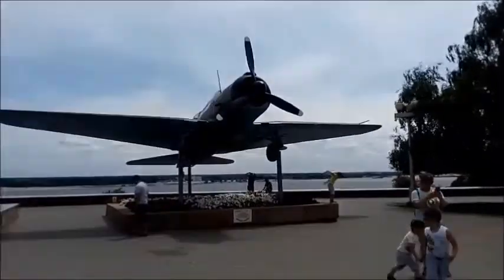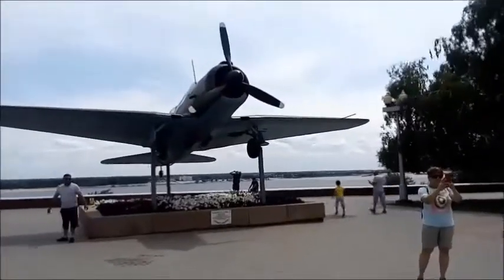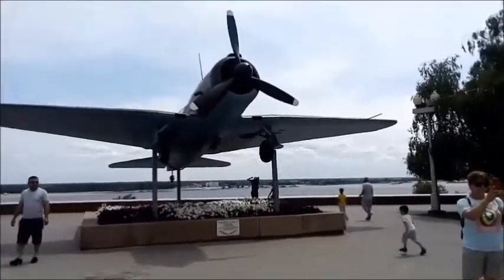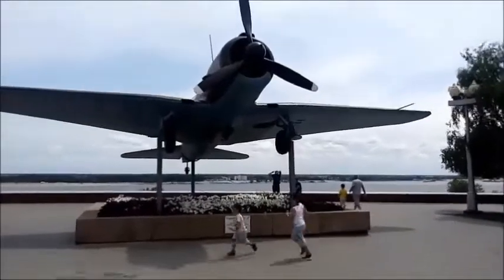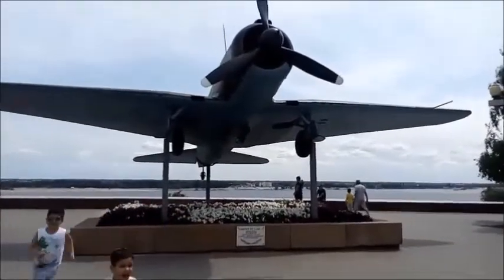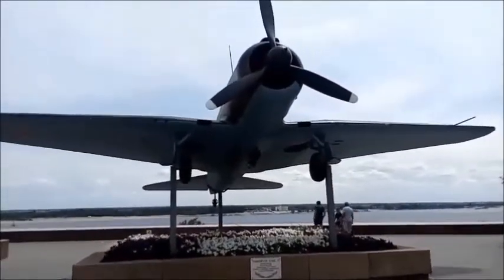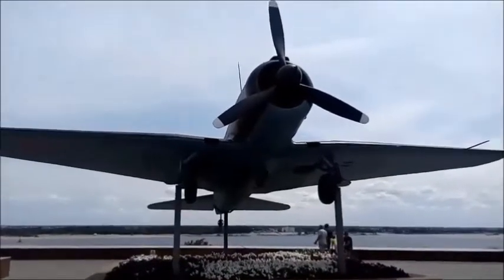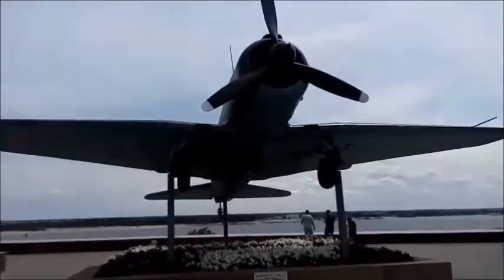Mock-up monument to Su2 bomber in exposition of Panorama Museum of Battle of Stalingrad in Volgograd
A lot of Su-2 aircraft took part in the Battle of Stalingrad. After the death of the designer, in 1981, the Sukhoi Design Bureau built several wooden models of the Su-2 according to the original drawings. In 1982, one of the models was installed in Volgograd. The model of the SU-2 aircraft, which was presented to Volgograd by the Sukhoi Design Bureau team, can be seen on the territory of the memorial and architectural complex of the Battle of Stalingrad panorama museum. The second is on the territory of the design bureau. In 2010, for the 70th anniversary of the Sukhoi Design Bureau, the Volgograd model, which had already become dilapidated by that time, was replaced by an all-metal one by the efforts of the Design Bureau itself and allied enterprises.
Brief information: Su-2 is a two-seat short-range bomber (another index is BB-1), serially produced since 1940. A competition for a multipurpose aircraft, which can be used both as a bomber and as an attack aircraft (the "Ivanov" aircraft), was announced in 1936, and the Su-2 made its first flight in 1937 as ANT-51, under the Tupolev "label". Nevertheless, the aircraft went into production under the brand name of its chief designer - Pavel Osipovich Sukhoi. A very good view from the cockpit made it possible to add one more to the list of combat "specialties" - a spotter of fire. The car turned out to be successful and unpretentious in piloting. Produced until 1942, when all sets produced in Kharkov ended. By that time, a little less than a thousand cars had been manufactured.
It was on the Su-2 that the only "female" ram in the history of the war was carried out. Ekaterina Zelenko on September 12, 1941 shot down a Messerschmitt Bf-109 fighter with a ram, but when she tried to land her plane she was hit by another Messer.
Specifications
• Crew: 2 people.
• Maximum speed at the ground: 430 km / h
• Maximum speed at 5850 m: 486 km / h
• Flight range: 910 km
• Service ceiling: 8400 m
• Time to climb 5000 m: 9.8 min
• Length: 10.46 m
• Height: 3.94 m
• Wingspan: 14.3 m
• Wing area: 29 m²
• Empty weight: 3220 kg
• Curb weight: 4700 kg
• The length of the run: 380 m
• Path length: 290 m
• Engines: M-82
• Rated power: 1330 hp. With.
• Small arms:
o 4 × 7.62 mm ShKAS fixed in the wings
o 1-2 × 7.62 mm ShKAS mobile gunner-radio operator
• Ammunition: 3400 for stationary machine guns and 1500 for mobile
• Bomb load: 600 kg
• Suspended weapons: 8 NURS RS-82 or RS-132
许多Su-2飞机参加了斯大林格勒战役。设计师去世后，1981年，苏霍伊设计局根据原图建造了Su-2的几个木制模型。 1982 年，其中一个模型安装在伏尔加格勒。苏霍伊设计局团队赠送给伏尔加格勒的 SU-2 飞机模型，可以在斯大林格勒战役全景博物馆的纪念建筑群的领土上看到。第二个是在设计局的领土上。 2010年，在苏霍伊设计局成立70周年之际，在设计局自身和相关企业的努力下，当时已经破败不堪的伏尔加格勒车型被全金属车型所取代。
简要信息：Su-2是一种双座短程轰炸机（另一个索引为BB-1），自1940年开始连续生产。 1936 年宣布了一项可用作轰炸机和攻击机（“伊万诺夫”飞机）的多用途飞机的竞赛，而 Su-2 于 1937 年作为 ANT-51 进行了首飞。图波列夫“标签”。尽管如此，这架飞机还是以其首席设计师帕维尔·奥西波维奇·苏霍伊 (Pavel Osipovich Sukhoi) 的品牌名称投入生产。驾驶舱的一个很好的视野使得可以在战斗“专业”列表中再添加一个 - 火力观察员。事实证明，这辆车在驾驶方面是成功且朴实无华的。一直生产到 1942 年，当时在哈尔科夫生产的所有场景都结束了。到那时，已经生产了不到一千辆汽车。
正是在 Su-2 上进行了战争历史上唯一的“女性”公羊。 1941 年 9 月 12 日，叶卡捷琳娜·泽连科 (Ekaterina Zelenko) 用撞锤击落了一架 Messerschmitt Bf-109 战斗机，但当她试图降落她的飞机时，却被另一架 Messer 击中。
规格
• 船员：2 人。
• 地面最高速度：430 公里/小时
• 5850 米时的最高速度：486 公里/小时
• 飞行距离：910 公里
• 服务天花板：8400 m
• 攀登 5000 米的时间：9.8 分钟
• 长度：10.46 m
• 高度：3.94 m
• 翼展：14.3 m
• 机翼面积：29 平方米
• 空重：3220 公斤
• 整备质量：4700 公斤
• 运行长度：380 m
• 路径长度：290 m
• 发动机：M-82
• 额定功率：1330 马力。和。
• 小武器：
o 4 × 7.62 mm ShKAS 固定在机翼上
o 1-2 × 7.62 毫米 ShKAS 移动炮手无线电操作员
• 弹药：固定机枪 3400 和移动机枪 1500
• 载弹量：600 公斤
• 悬挂式武器：8 支 NURS RS-82 或 RS-132
多くのSu-2航空機がスターリングラード攻防戦に参加しました。設計者の死後、1981年に、元の図面に従って、Su-2のいくつかの木製モデルがスホーイ設計局で製造されました。 1982年に、モデルの1つがヴォルゴグラードに設置されました。スホーイ設計局チームによってヴォルゴグラードに提示されたSU-2航空機のモデルは、スターリングラード攻防戦パノラマ博物館の記念および建築複合施設の領土で見ることができます。 2つ目は、設計局の領域です。 2010年、スホーイデザインビューロー70周年を記念して、その時点ですでに老朽化していたヴォルゴグラードモデルが、デザインビューロー自体と関連企業の努力によりオールメタルモデルに置き換えられました。
簡単な情報：Su-2は2席の短距離爆撃機（別のインデックスはBB-1）で、1940年から連続生産されています。爆撃機と攻撃機の両方に使用できる多目的航空機（「イワノフ」航空機）の競争が1936年に発表され、Su-2は1937年にANT-51として初飛行を行いました。ツポレフの「ラベル」。それにもかかわらず、航空機はそのチーフデザイナーであるPavel OsipovichSukhoiのブランド名で生産されました。コックピットからの非常に良い眺めは、戦闘の「専門分野」のリストにもう1つ追加することを可能にしました-火のスポッター。車は水先案内で成功し、気取らないことが判明しました。ハリコフで生産されたすべてのセットが終了した1942年まで生産されました。その時までに、1000台弱の車が製造されていました。
戦争の歴史の中で唯一の「雌」の雄羊が実行されたのはSu-2でした。 1941年9月12日、エカテリーナゼレンコは、メッサーシュミットBf-109戦闘機をラムで撃墜しましたが、飛行機を着陸させようとしたときに、別のメッサーに襲われました。
仕様
•乗組員：2人。
•地上での最高速度：430 km / h
•5850mでの最高速度：486 km / h
•飛行範囲：910 km
•上昇限度：8400 m
•5000メートルを登る時間：9.8分
•長さ：10.46 m
•高さ：3.94 m
•翼幅：14.3 m
•翼面積：29㎡
•空の重量：3220 kg
•縁石の重量：4700 kg
•ランの長さ：380 m
•パスの長さ：290 m
•エンジン：M-82
•定格出力：1330馬力。と。
•小火器：
o4×7.62mmShKASを翼に固定
o1-2×7.62mmShKASモバイルガンナー-無線通信士
•弾薬：固定機関銃の場合は3400、移動式の場合は1500
•爆弾の負荷：600 kg
•中断された武器：8 NURSRS-82またはRS-132
Muchos aviones Su-2 participaron en la Batalla de Stalingrado. Después de la muerte del diseñador, en 1981, se construyeron varios modelos de madera del Su-2 en el Sukhoi Design Bureau según los dibujos originales. En 1982, uno de los modelos se instaló en Volgogrado. El modelo del avión SU-2, que fue presentado a Volgogrado por el equipo de la Oficina de